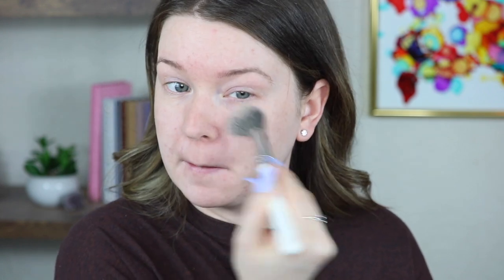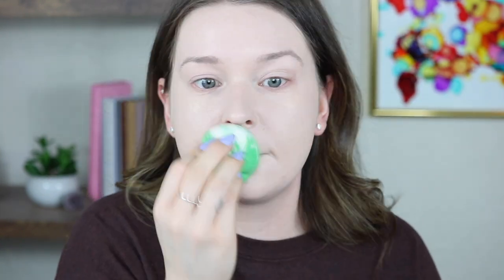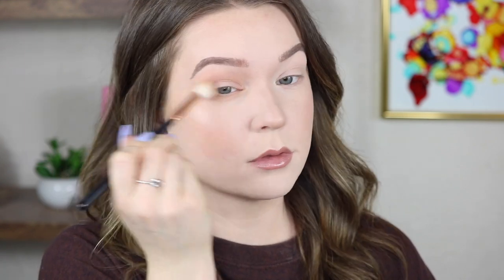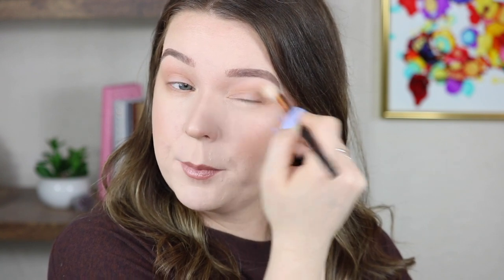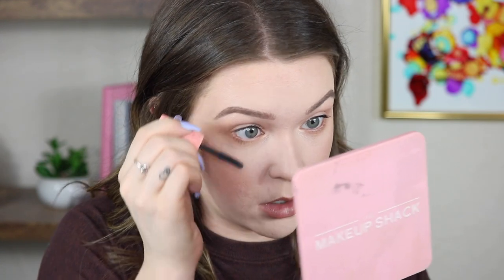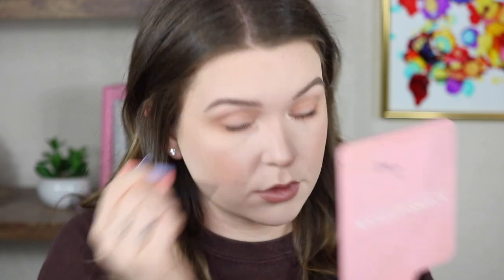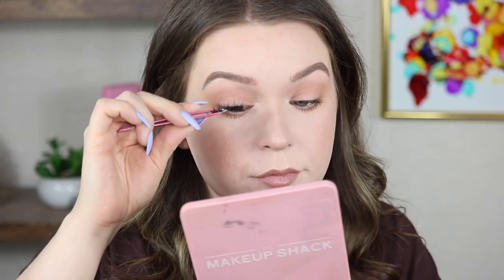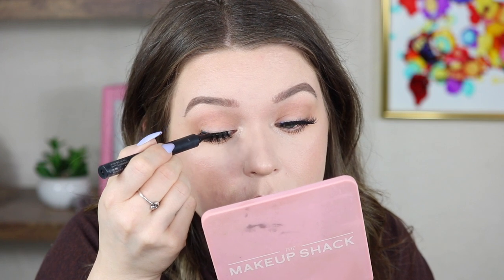Work GRWM | Acne Coverage | $7 Foundation?!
Hi fam! This is a little behind but I still wanted to post it.. I was so down about my skin but it happens. Also, how can we not talk about a $7 foundation looking this good on problematic skin?!

Products Mentioned:
Tatcha Silk Canvas Primer
Charlotte Tilbury Airbrush Flawless Powder 01
Deciem Ordinary Foundation 1P
Tarte Shape Tape Concealer in Fair Beige
Laura Mercier Translucent Powder
The Makeup Shack Silhouette Contour Palette
Benefit Hoola Bronzer
Jouer Adore Me Blush
Laura Mercier Matte Radiance Highlight 01
Benefit Precisely My Brow Pencil 4.5 & 24hr Brow Setter
The Makeup Shack Dubai Lashes
Benefit BadGal Liner in Deep Brown & Roller Lash Mascara
TooFaced Lip Injection Gloss

CODE: KRISTI for $$ off!

Send me letters, I absolutely love hand written cards/letters/anything! ♥️♥️

◇Editing: iMovie

xoxo
Kristi